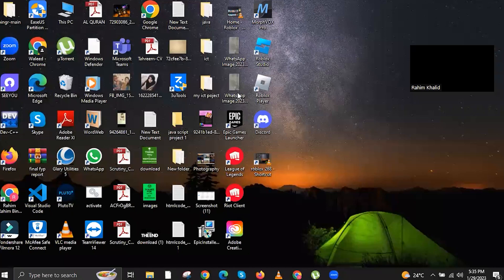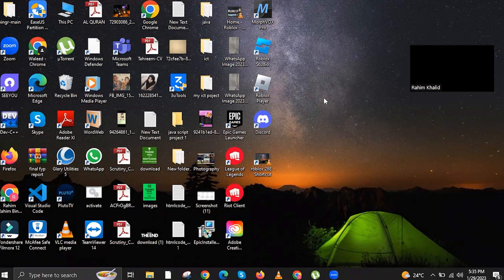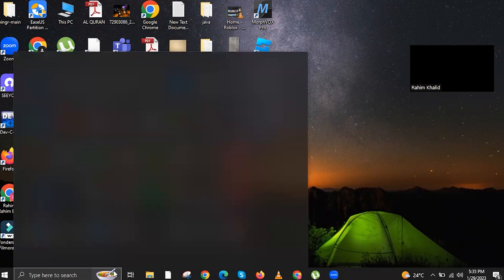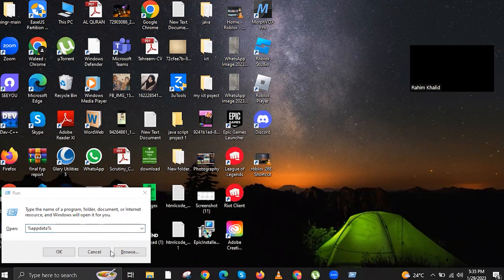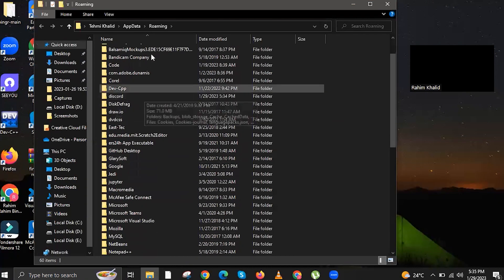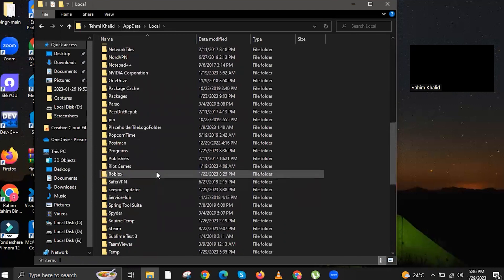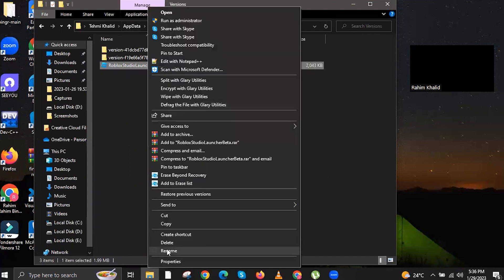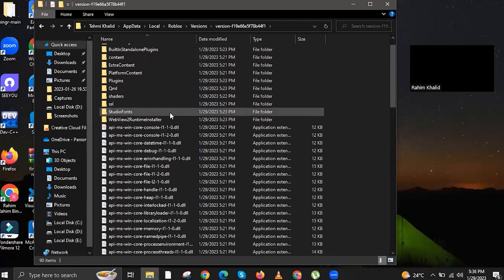How To Disable Roblox Desktop App (Easy)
How To Disable Roblox Desktop App

If you want to know How To Disable Roblox Desktop App then just watch this step-by-step easy tutorial till the end to get the most out of it.